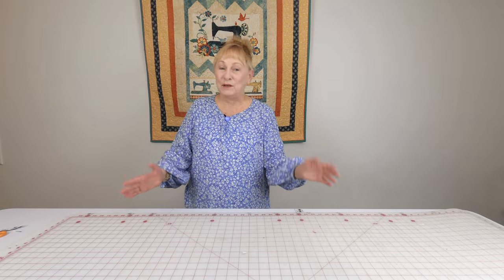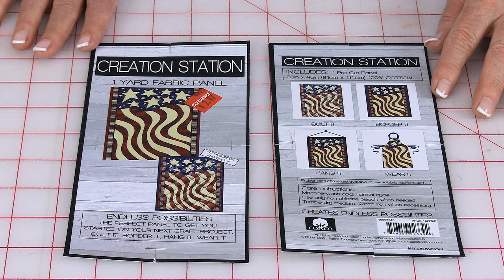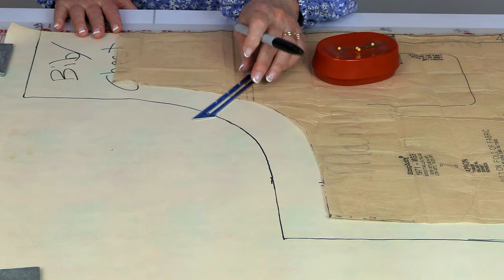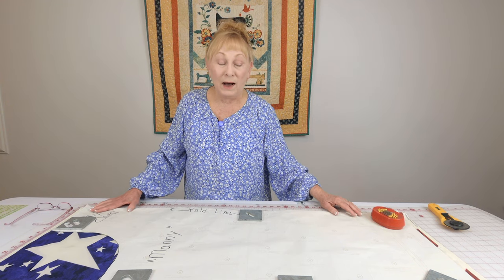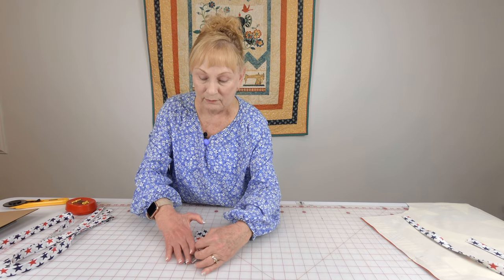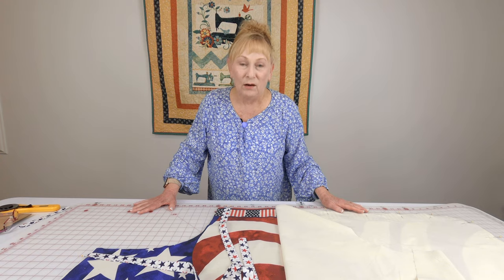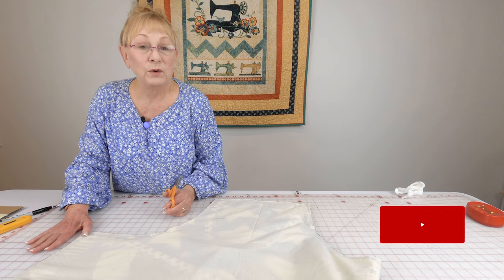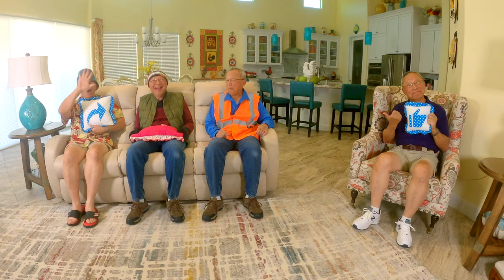Beginners Bib Apron Tutorial | The Sewing Room Channel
Bib Apron Tutorial | The Sewing Room Channel🧵

In this tutorial I will show you how to take a bib apron pattern and custom fit it to any size. I used patriotic fabric to make an apron for my husband but you can choose any type of fabric you like.